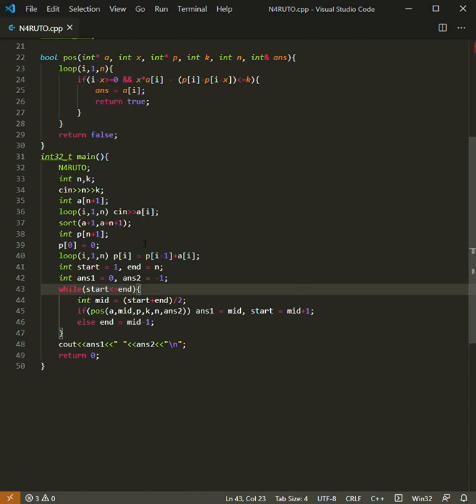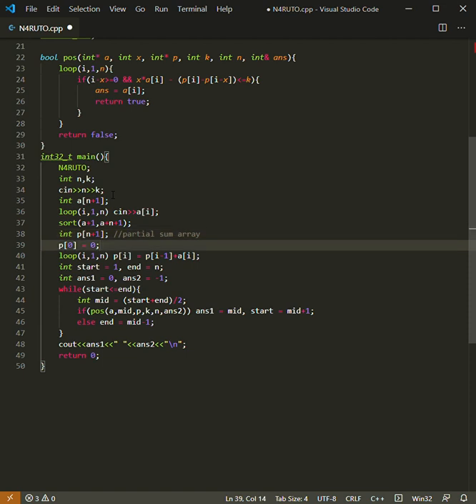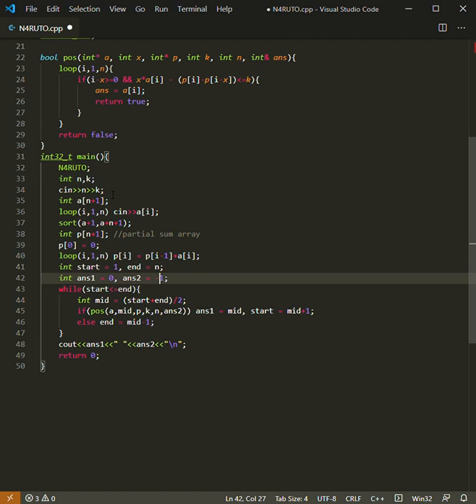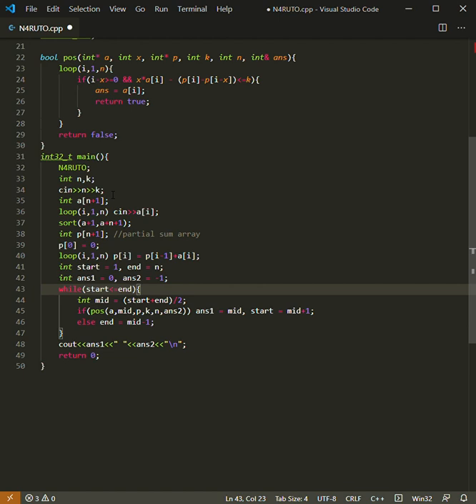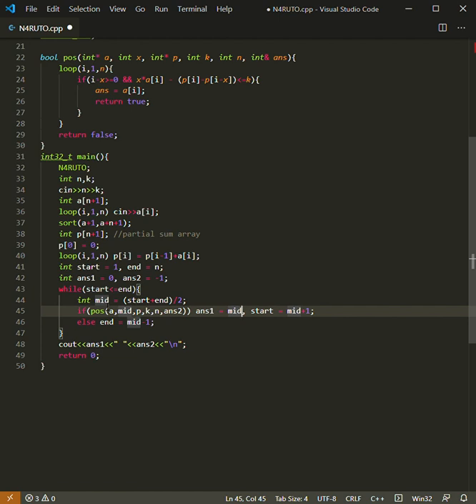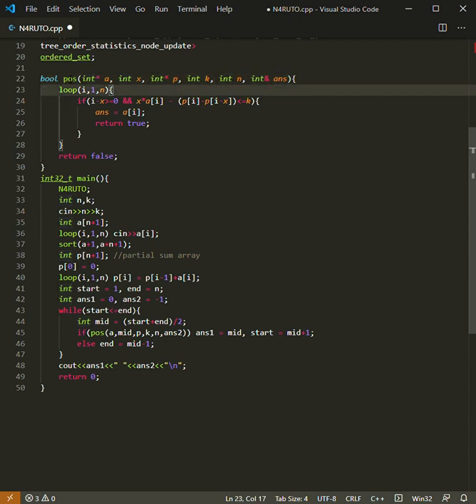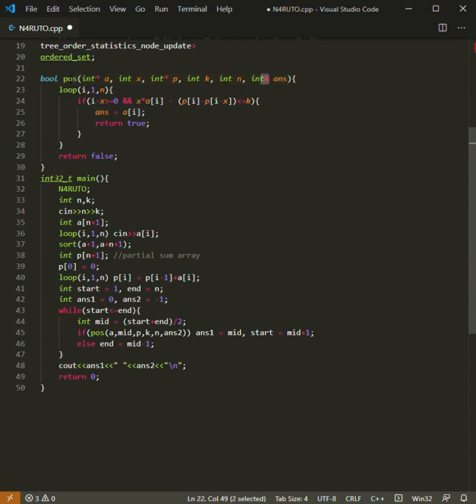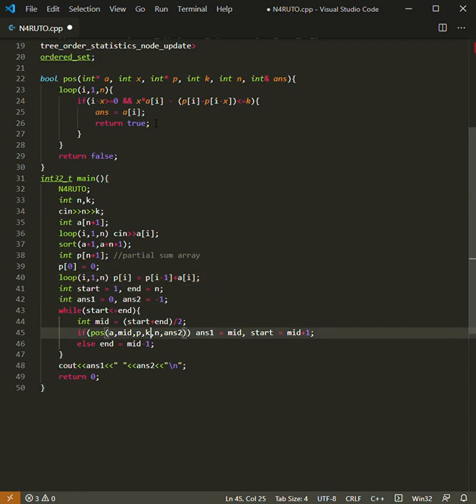To add or not to add - 231C codeforces(Part 2 - implementation)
This video contains implementation of 231C codeforces problem. We have explained it's logic in part 1.